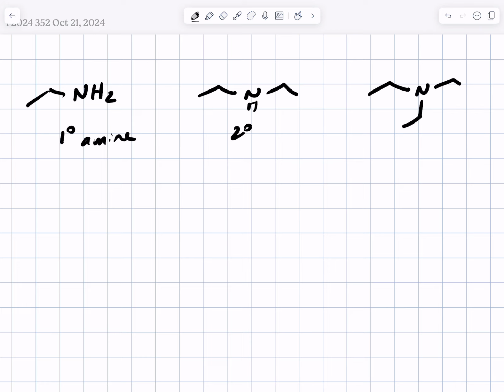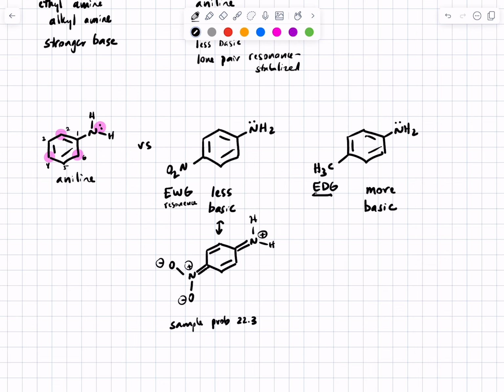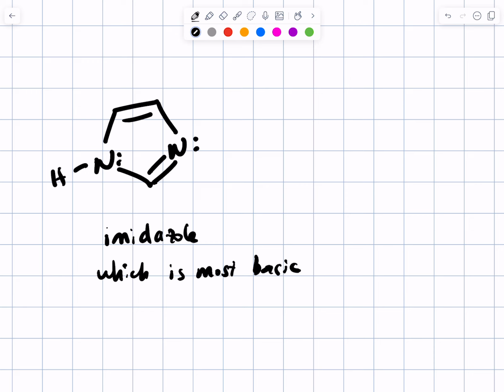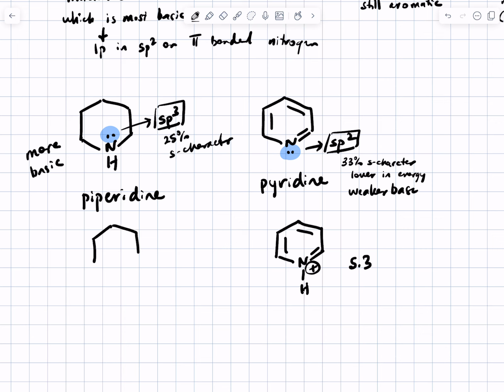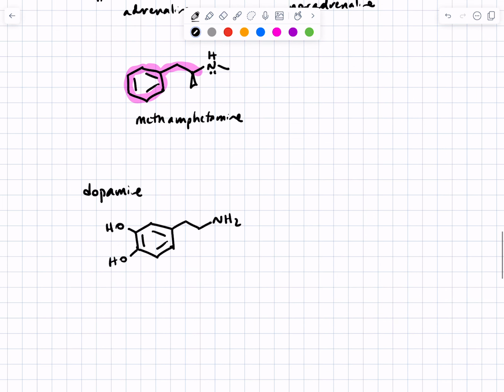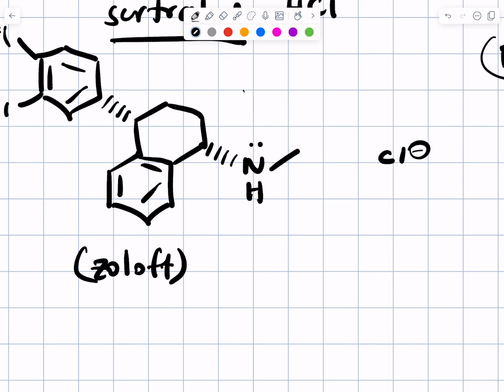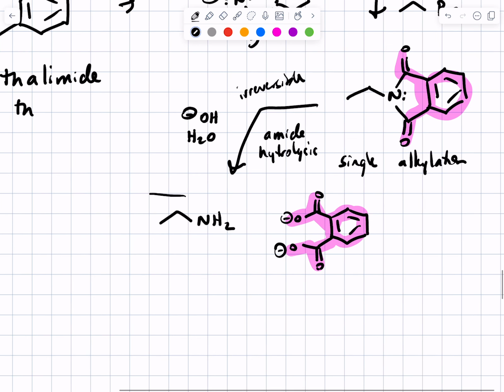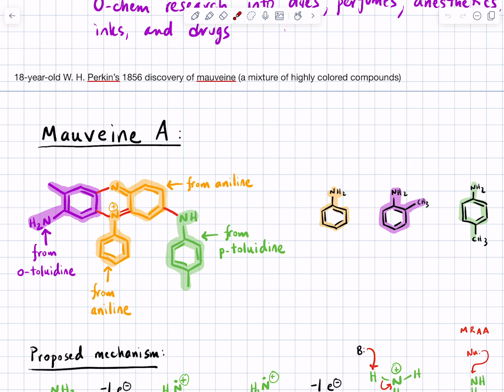F2024 352 L21 Chapter 22 Oct 21